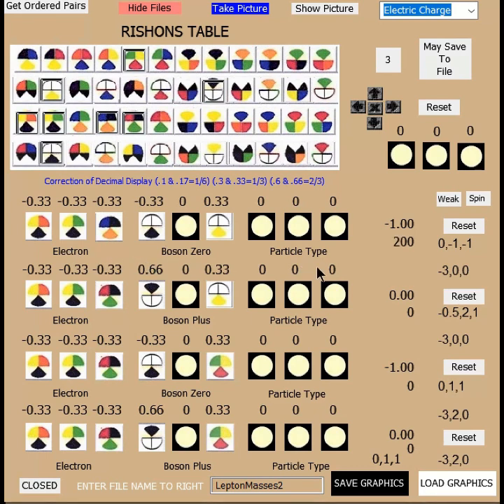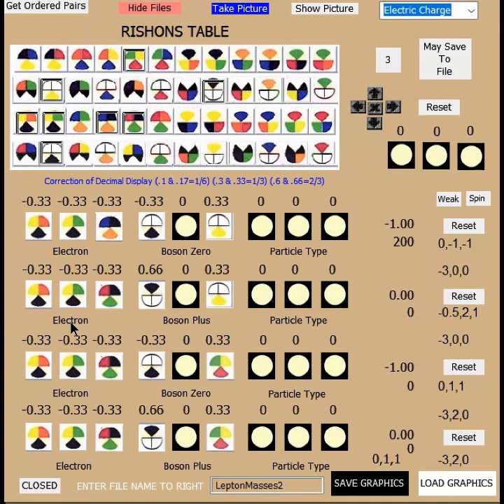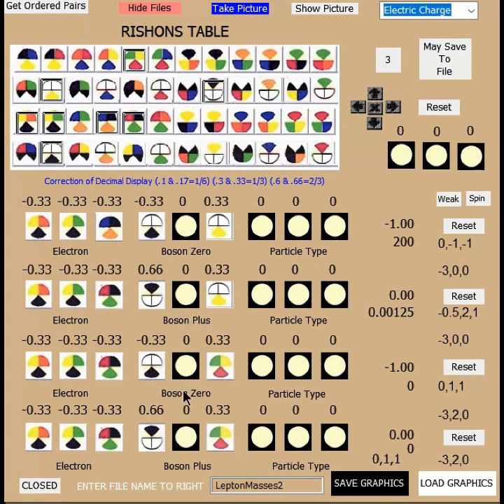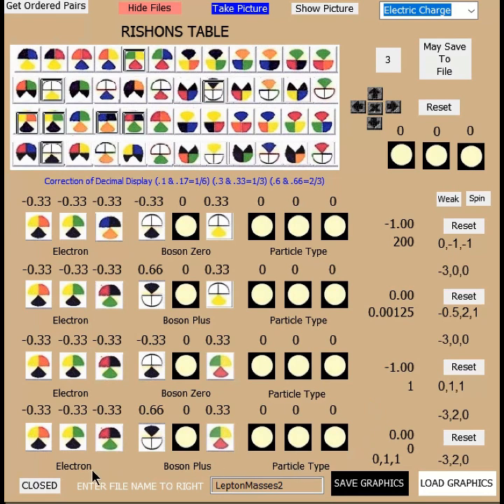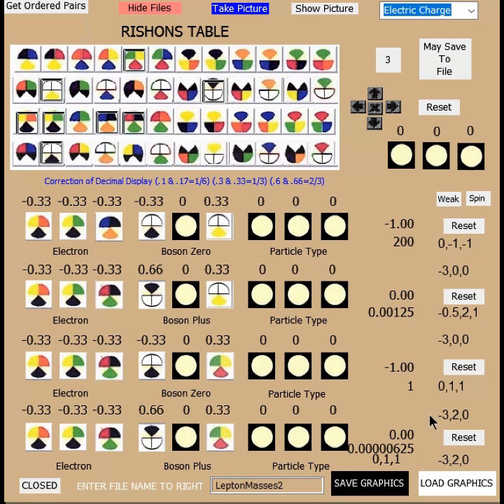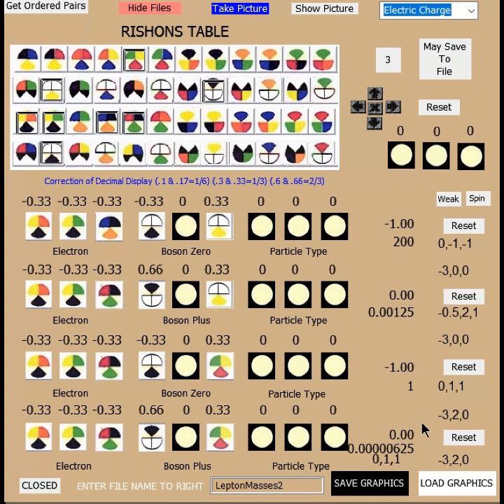Lepton Mass 2